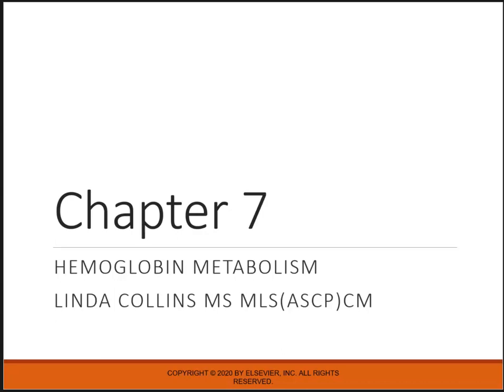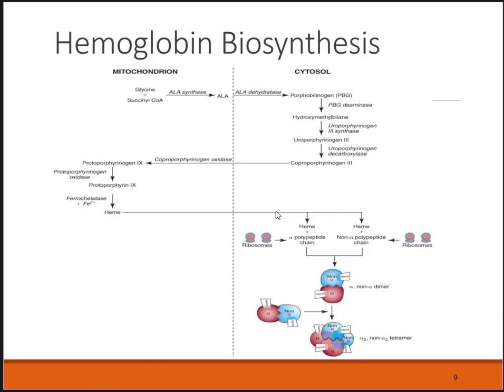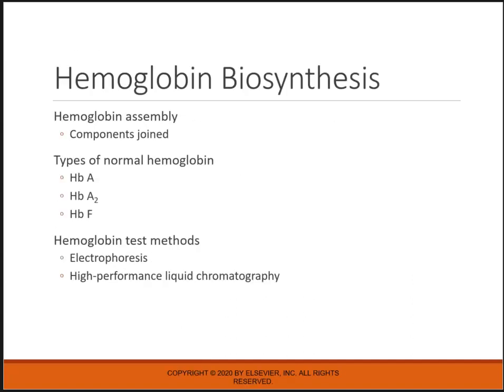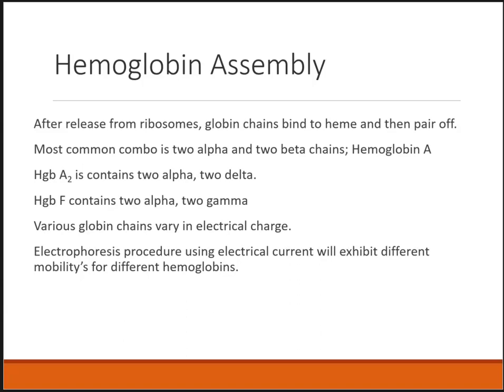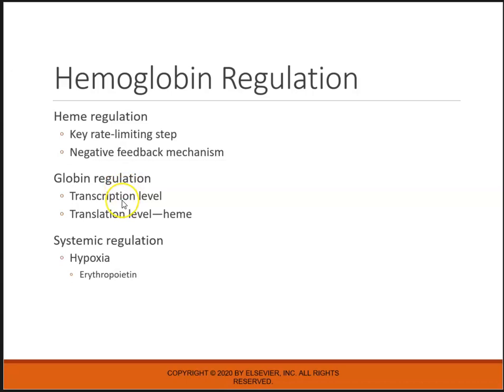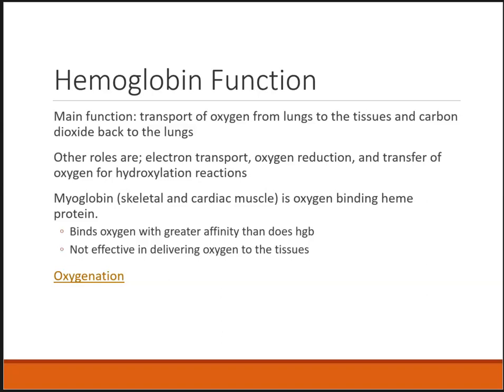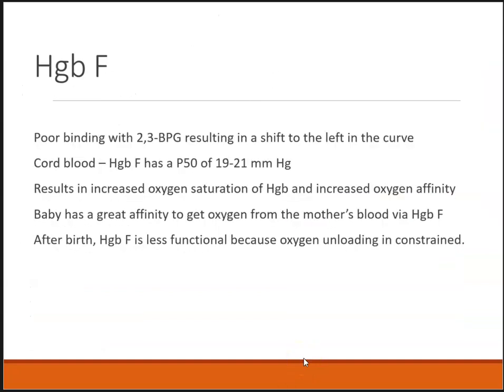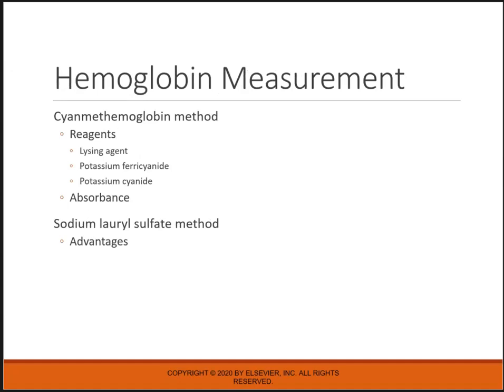MLT 120 Ch 7 Hgb Metab LC